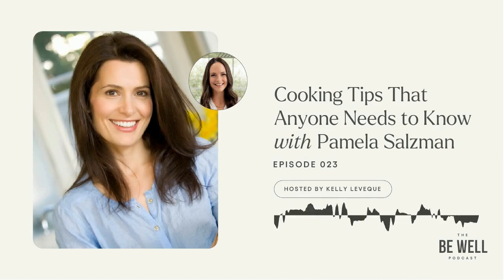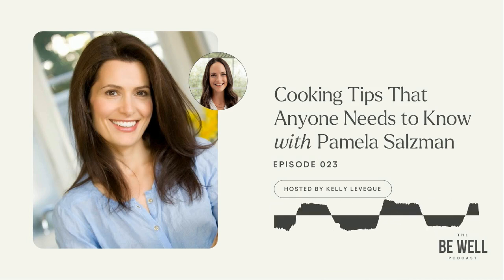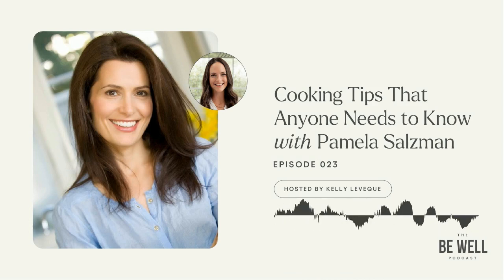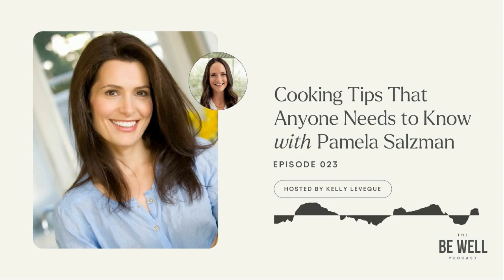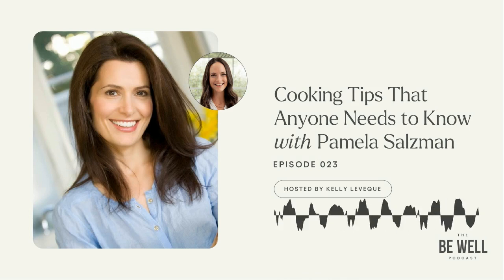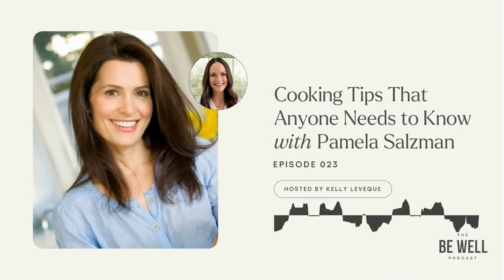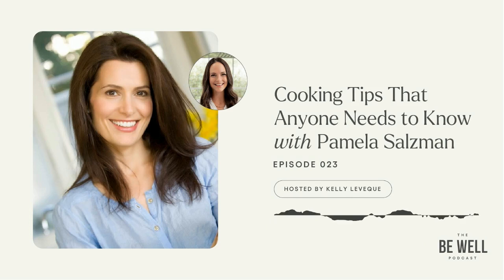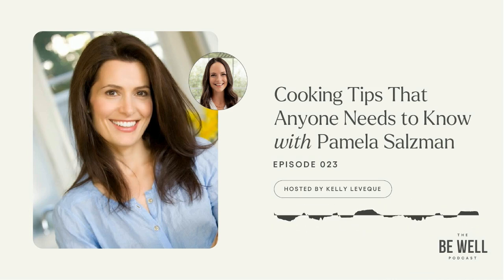23. Cooking Tips That Anyone Needs to Know - with Pamela Salzman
I first heard of Pamela Salzman through her cooking class. Today she’s the author of Kitchen Matters and Quicker Than Quick, but she used to teach a super-elite class where she has brought people from not knowing the first thing about cooking to being able to share elaborate healthy recipes online. She is the chef behind the chef.

(02:19) What are the cooking techniques any new chef needs to know?
(04:14) What is the most important thing for a home chef to learn how to do?
(11:46) The convection oven setting
(18:41) Which knife you should get
(20:46) Techniques for cooking proteins
(27:08) Making a meal plan
(36:28) Some of Pamela’s favorite recipes
(45:20) Tips for taking care of your family
(52:33) Cleaning your greens
(54:55) How quarantine is changing the way we’re cooking
(58:01) A day in the life of Pamela

Kitchen Matters by Pamela Salzman
Quicker Than Quick by Pamela Salzman